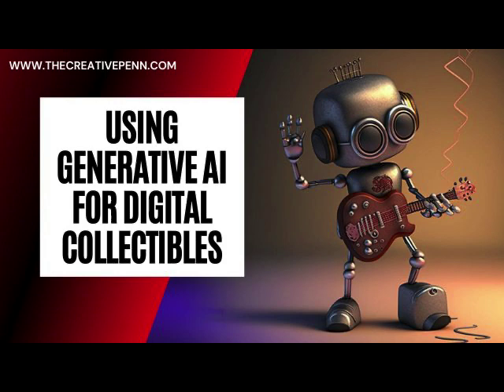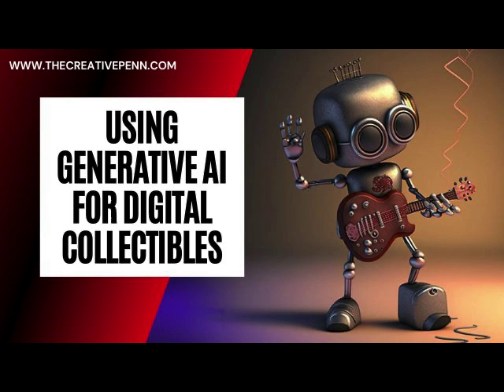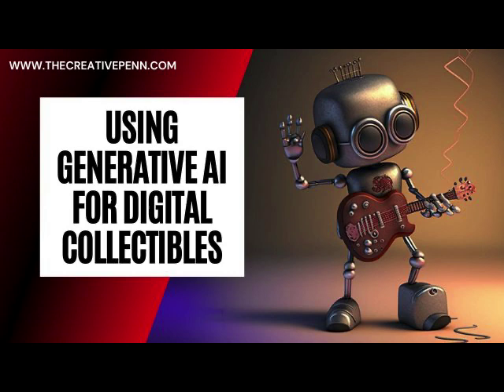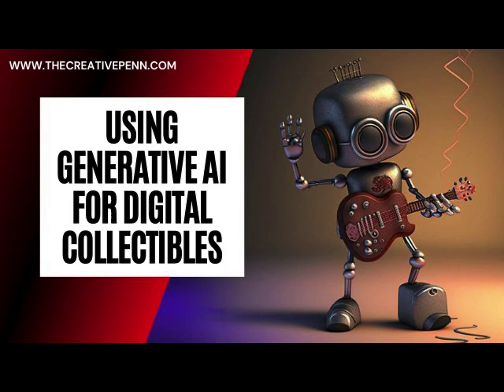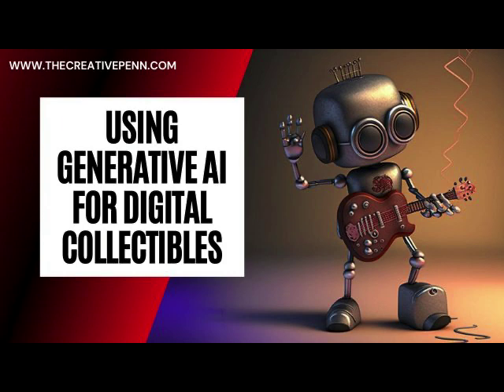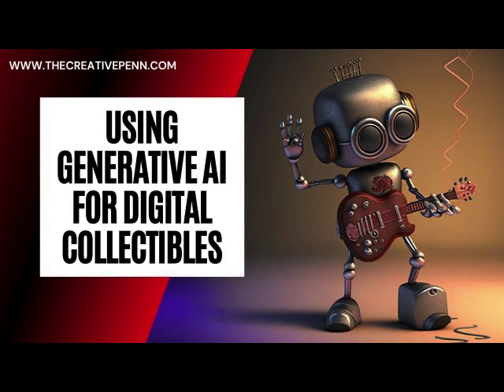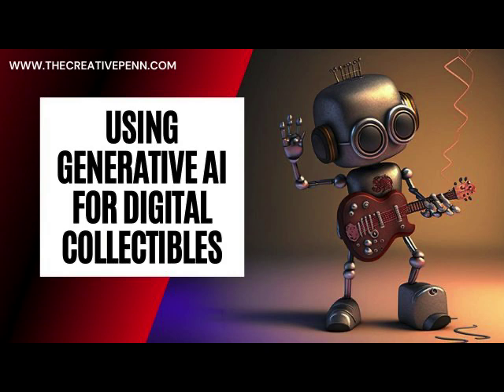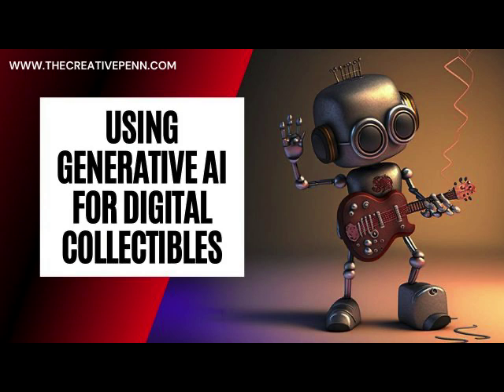Using Generative AI For Digital Collectibles And NFTs With J. Thorn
How can generative AI tools augment and amplify your creativity? How can digital originals/collectibles (NFTs) add value to authors and readers?
11:25 - Interview starts

In the intro, my solo episode on Creativity, Collaboration, Community, and Cash: NFTs for Authors (also in video); Midjourney v4 [Ars Technica]; Deviant Art launches their own generative AI tool [Engadget]; Rumors of GPT-4 [Robert Scoble]; The Inevitable by Kevin Kelly; Other futurist episodes on AI and NFTs; The AI-Assisted Author, The Creator Economy for Authors.

J. Thorn is a bestselling horror and dark fantasy writer, and he also writes nonfiction for authors. He's a podcaster at Writer's Ink and the Music NFT Show. J and I have co-written several books together, including Risen Gods, Co-writing a book, and American Demon Hunter's Sacrifice.

How J is using generative AI tools for NFTs featuring music and images
The creative appeal of generative AI and how it augments and amplifies the direction of the creator
How J's opinion on generative AI has shifted
AI prompt generation as potentially a new job
Web 3 = general wave of technology that is going to transform our lives in a way that hasn't happened in decades
NFTs as digital collectibles, and how we see them being applicable for authors, and how they might fit as a new layer on top of the existing digital market for ebooks and audiobooks
An attitude of playfulness and creative experimentation, rather than commerce